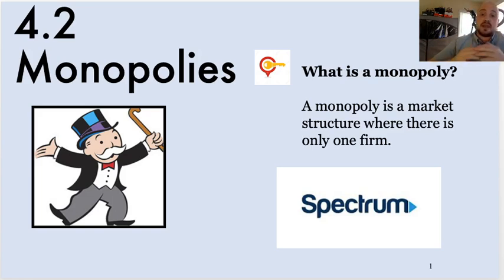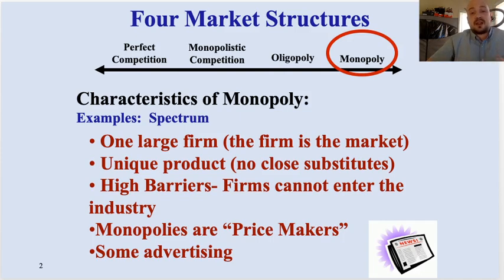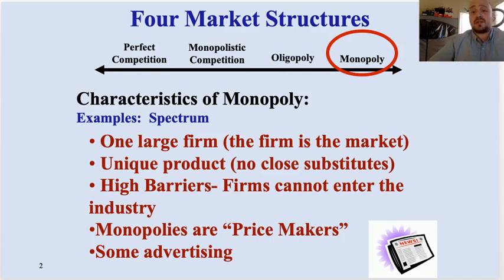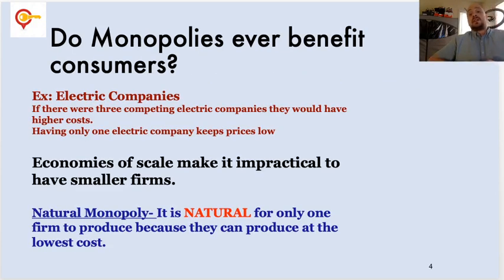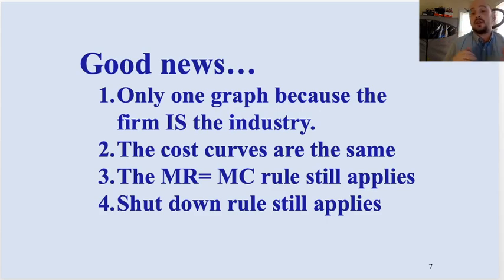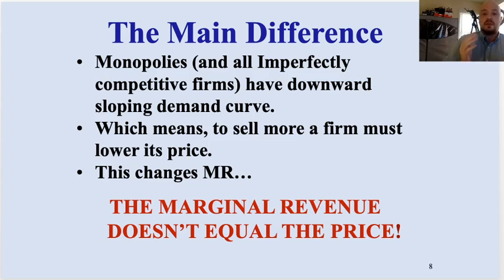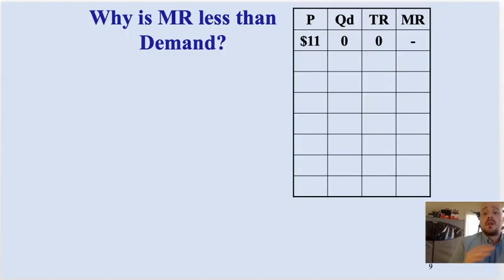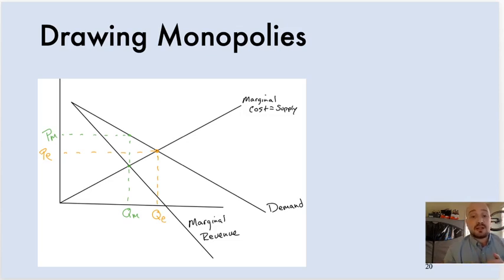4.2 Introduction to Monopolies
An introductory video to monopolies.